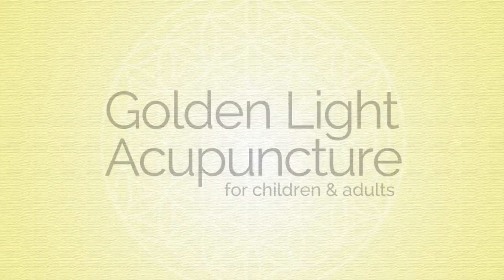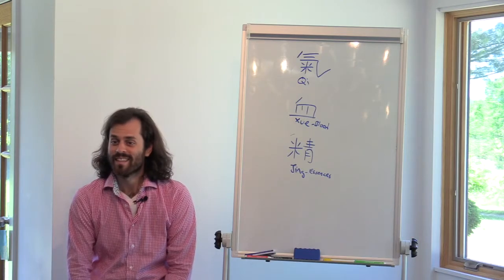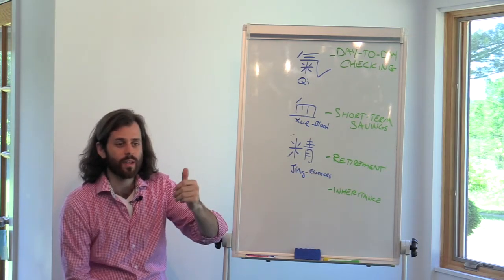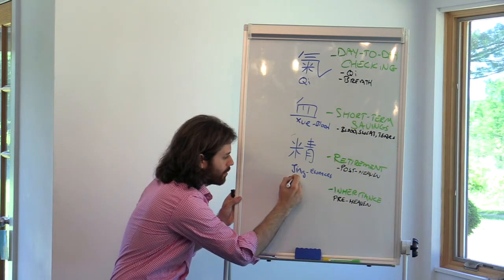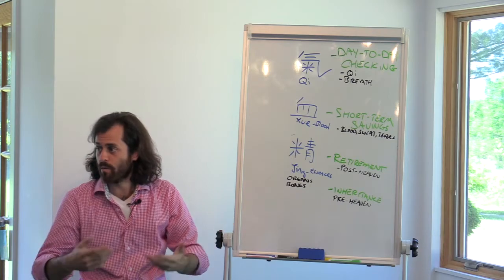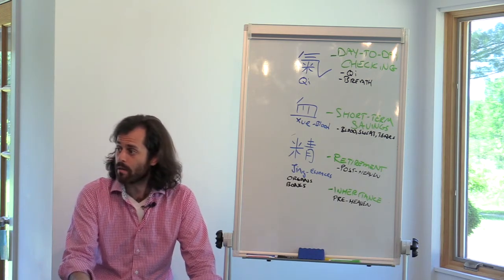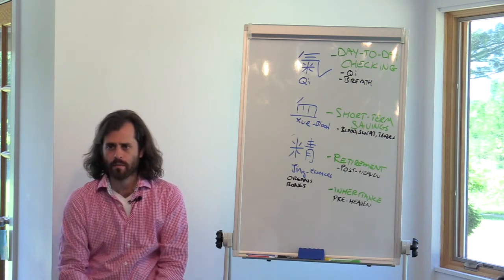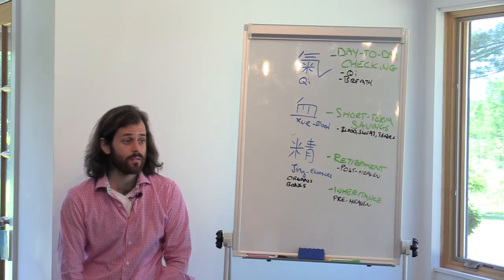Qi Blood Essences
This video introduces the concept of Qi, Blood, and Essences from a Chinese Medicine perspective in a way that is very relatable and applicable.